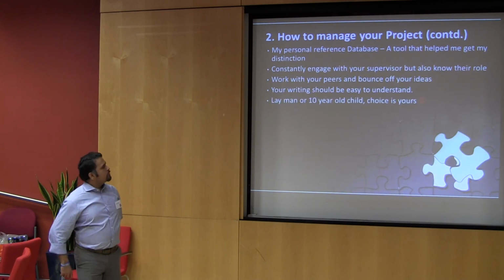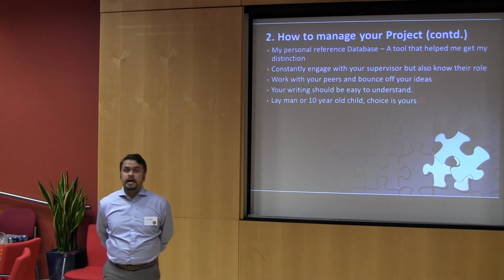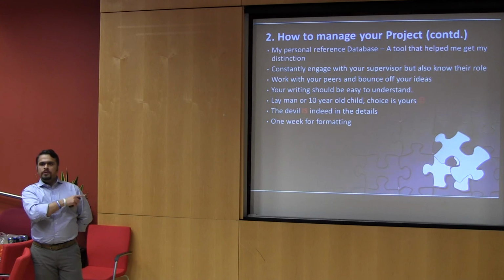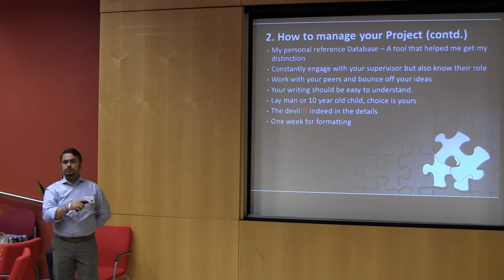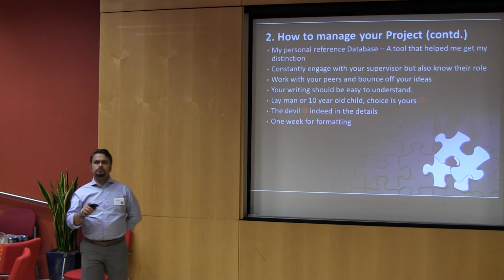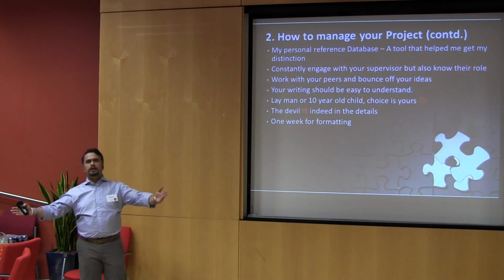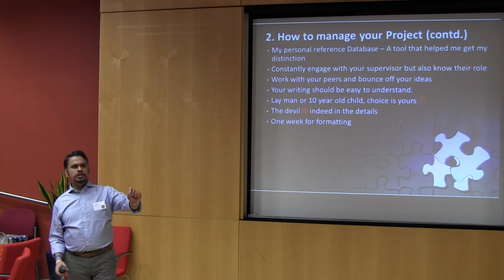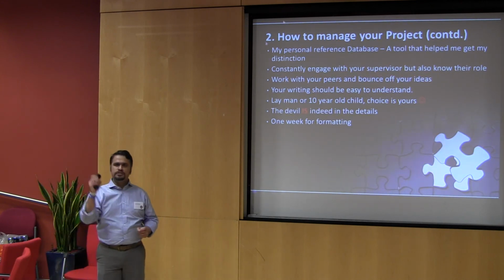Life at Warwick: Memories of an Alumni - Part 3/4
Speaker: Saad Ahmad
30/11/2012